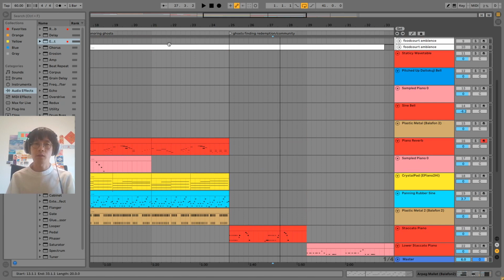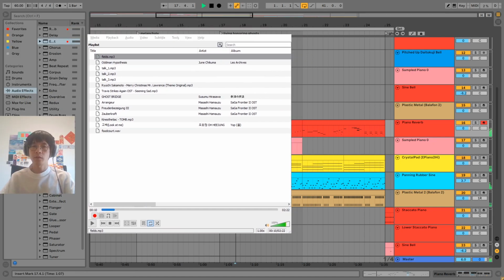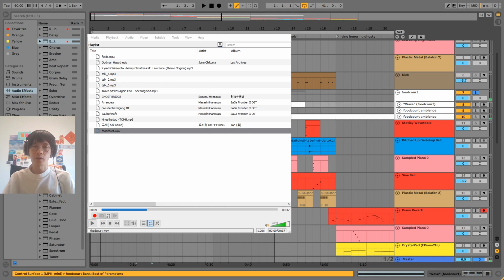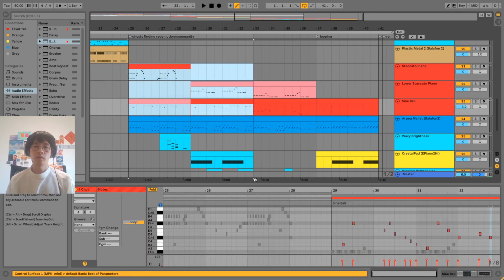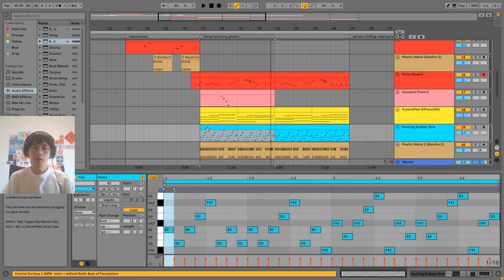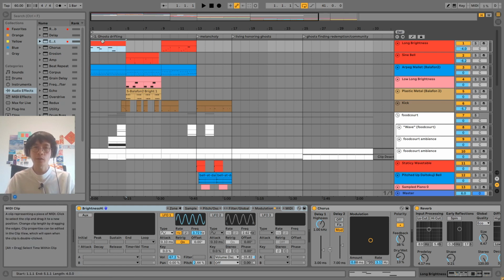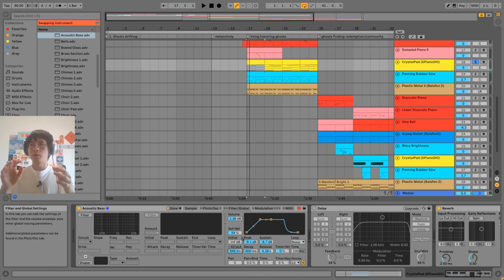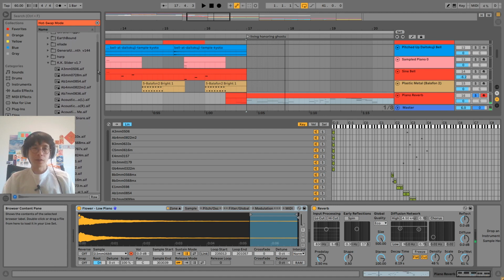Anodyne 2's Pastel Horizon - How to Make Game Music with Melos (Episode 2)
Join Analgesic Productions co-director Melos Han-Tani as he talks about how he made the song for Anodyne 2's Pastel Horizon!

(Note from Melos: There's an accidentally loud noise at 51:25. Also, while I fixed my mic, this time I forgot to wear it for the first 75% of the video. However you can still hear me, but the music will be a bit louder than my voice for those parts! Sorry about that.)

Have any questions about music for Melos? Have a favorite song from Analgesic Productions' games that you want to learn about? Post it in the comments below!

Video Outline

(I forgot to wear my mic so my voice is quiet in these parts)

00:00 - Intro
00:41 - Color Coding Guide
04:48 - Origin of area, moodboard
06:55 - Narrative/thematic concept/area writing influences
09:50 - Musical influences on the song
19:45 - Listenthrough and brief overview of song structure
24:45 - Detailed discussion of each song part
36:20 -  (I started to wear my mic here.) Discussion of synth patch design
51:25 - Slightly loud noise sorry